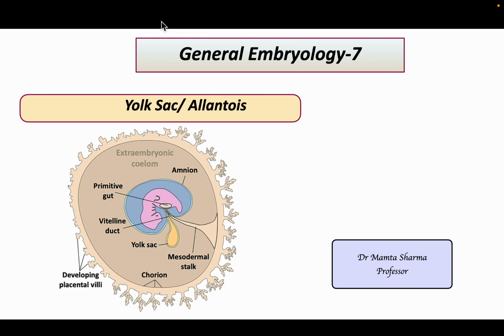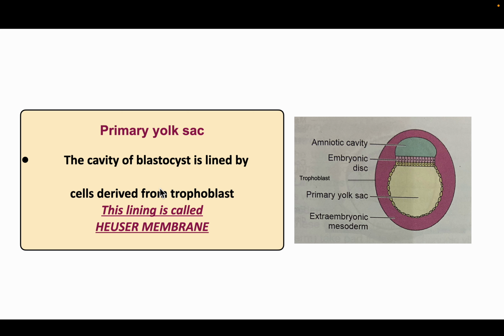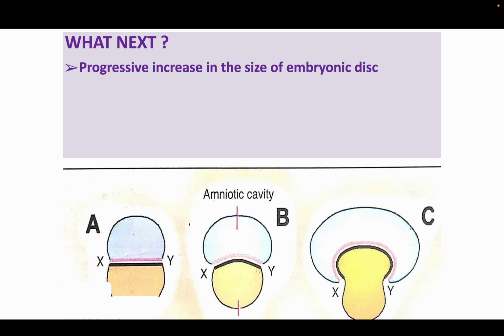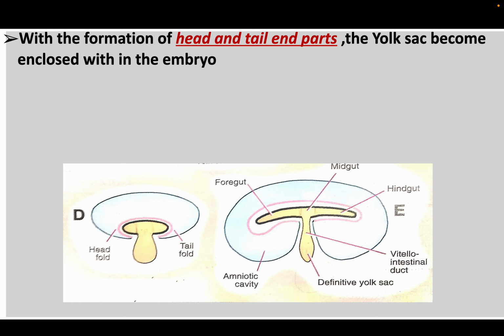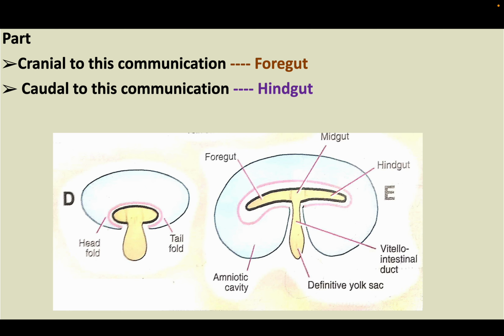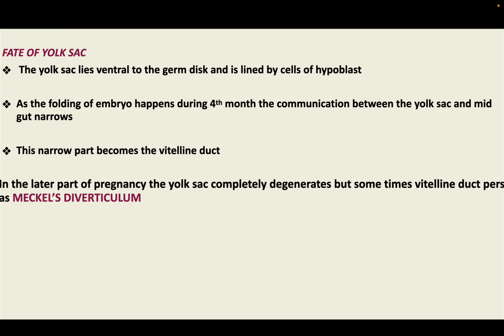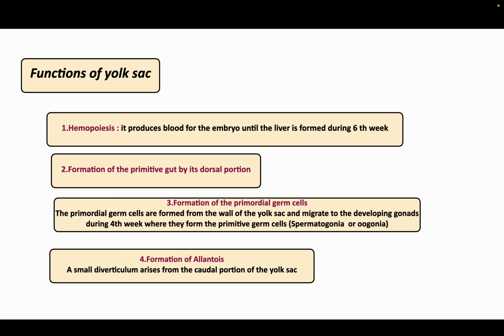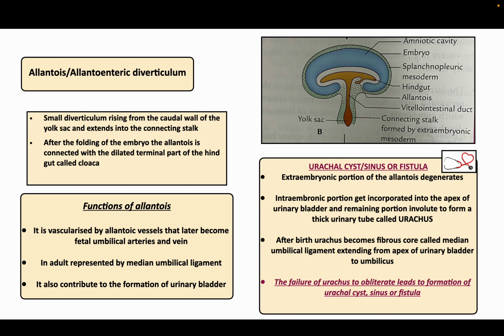General Embryology Part 7